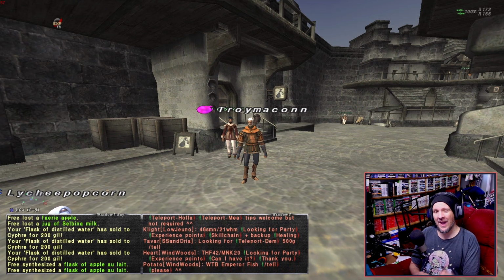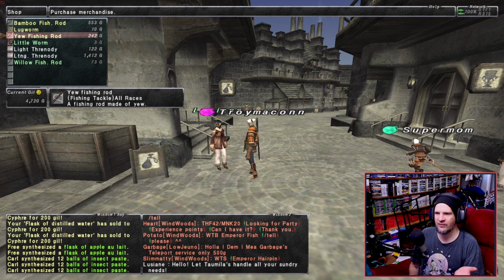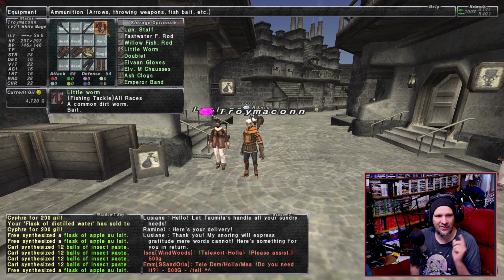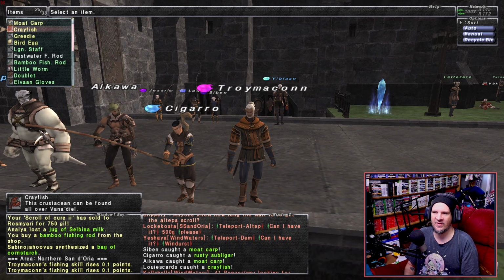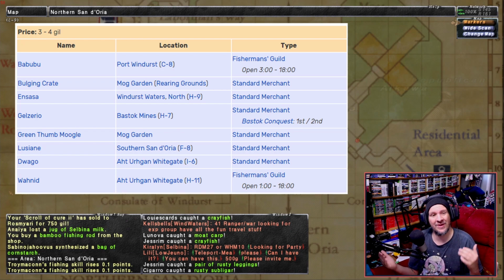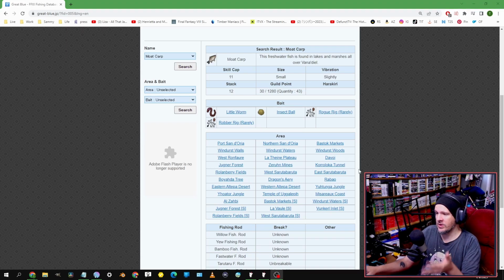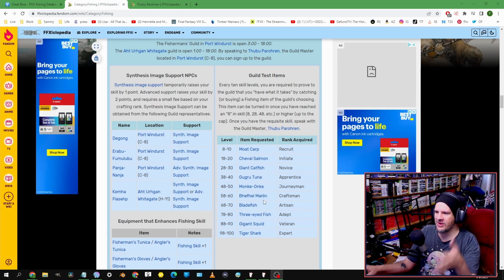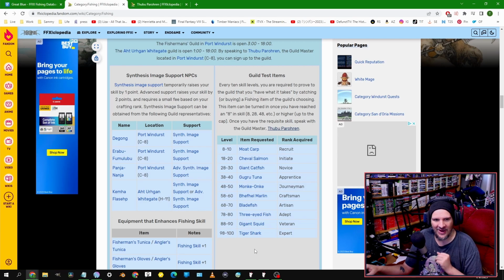This The BEST Way To Start Fishing In Final Fantasy XI | FFXI HorizonXI Guide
Are you looking into fishing in HorizonXI, Maybe you just wanting to make some money in 2023 or maybe you wanting to level cooking. Then today video is for you. In this video we're going into everything you need to know about fishing in Final Fantasy XI from level 1 to level 29.